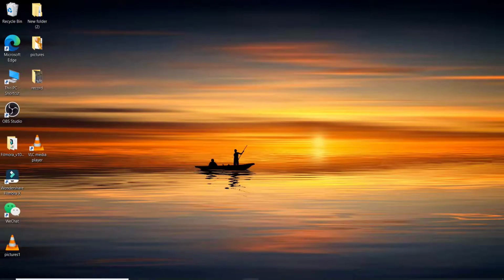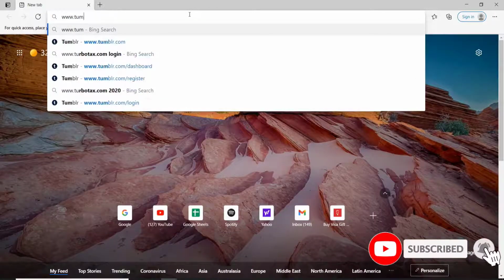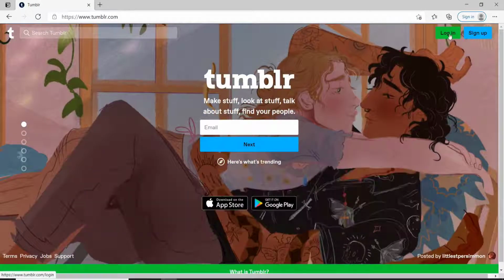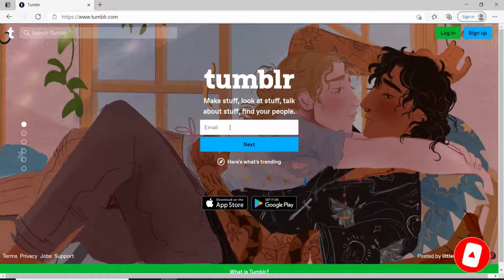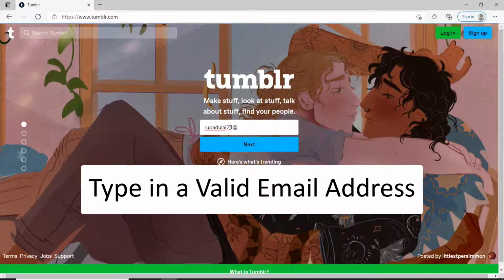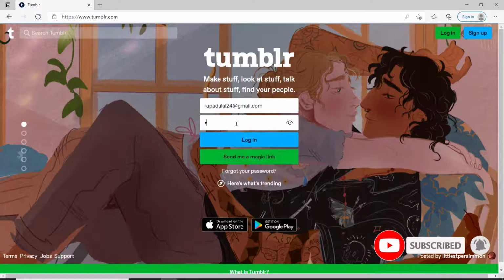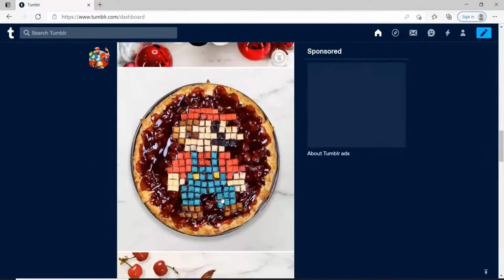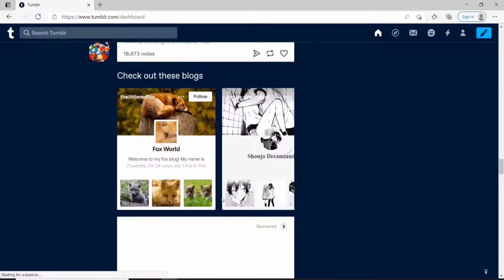How to Login To Tumblr Account | Sign In Tumblr Account 2021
In today's tutorial video, I'm going to show you, how to log into Tumblr. keep watching the video till the end, without skipping, in order to learn how, and subscribe to our channel, by hitting the subscribe button, don't forget to press the bell icon. so that, you'll never miss another update from us.
start by clicking, open a web browser. in order to log into Tumblr, in the search box type in and press the enter on your keyboard. soon after you reach the home screen of Tumblr. Click on the login button, in order to log into your account, you can also go, and enter your email address, in the text field that you see. if you don't have an account yet, click on sign up, at the upper right, and start by creating a new account for yourself first. once you have an account, you can easily enter your email in the text field. type in a valid email address, that you use during the sign-up process. after you do that, click on the Next button, and the password box will now appear. go ahead, and type in the password, that you created during the designer process. now click on login, and soon after you do that, you'll find yourself on the home screen, of Tumblr. that is how you can easily log into Tumblr without any kind of a problem. all you need to have is the correct email address, and your password, and you'll be good to go.
Chapters
00:00 intro
00:20 login to Tumblr account
01:25 outro

Hey EveryOne!